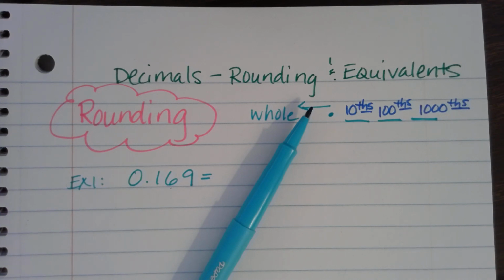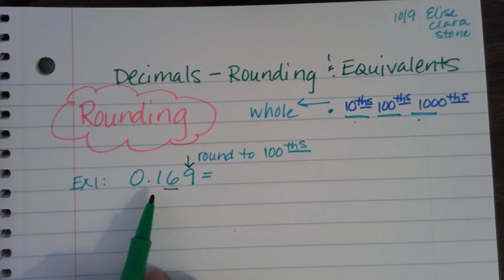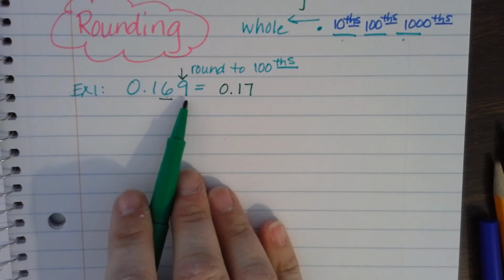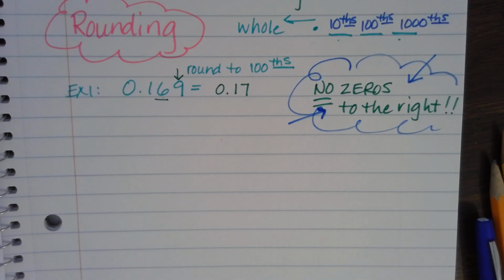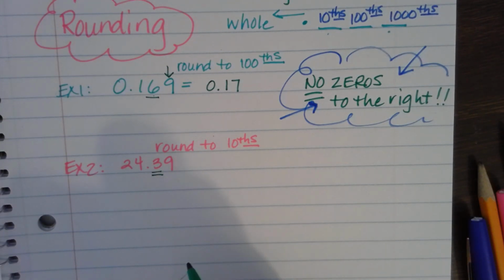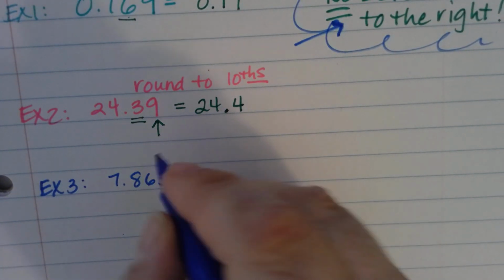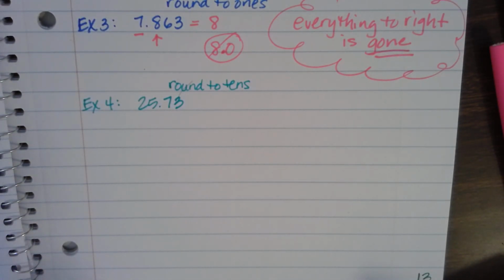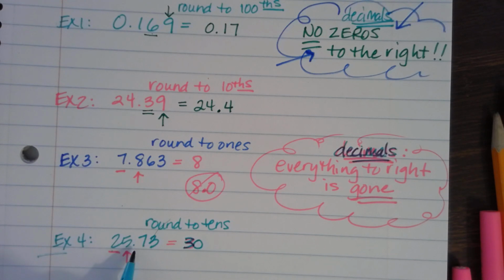Decimals Rounding and Estimating